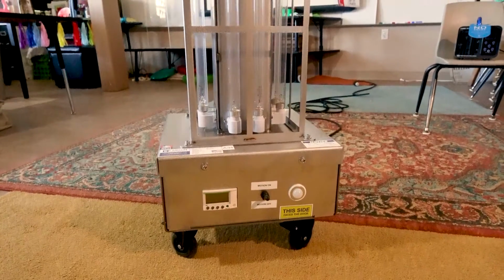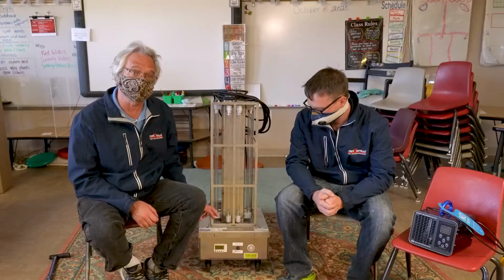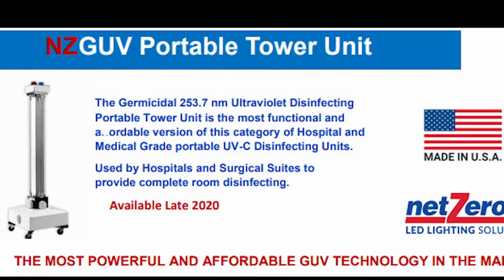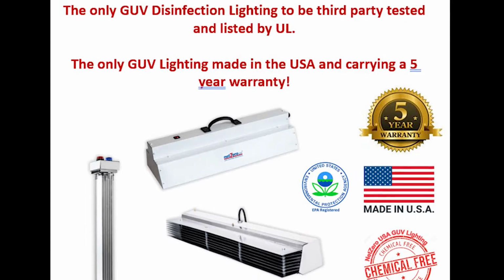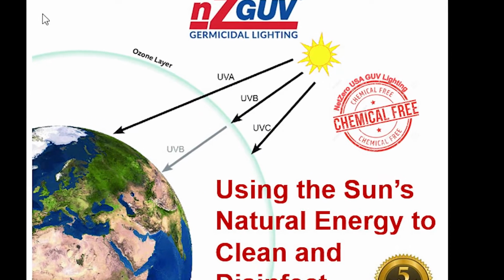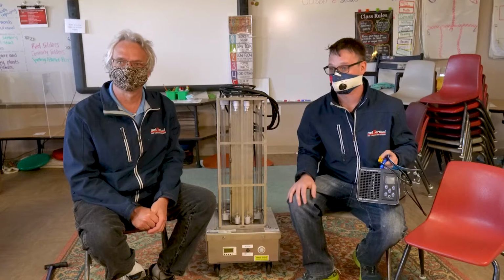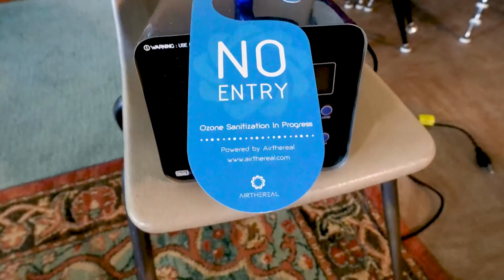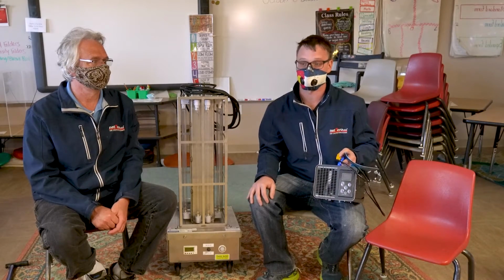Testimonial Portable Pedestal Germicidal Ultra Violet GUV Recap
Portable pedestal GUV units are only intended for unoccupied spaces.   These lights are powerful and can cause serious damage to exposed skin or eyes.
They are often rotated around several rooms during the normal cleaning routine.  They are also a great resources for going after a ""hot"" spot where you know a contaminated space exist.
They do need to be sized for the rooms that they are most likely going to  serve.   In this video, a typical classroom is 900 sqft.  This unit is sized to serve a 1000 sq ft. room.  30 minutes of ""on"" time deactivates 99% of the SARs-CoV-2 ( COVID-19) virus.

American Society of Heating, Refrigeration and Air Condition Engineers (ASHRAE) Trusted Technology.  Add a Proven Technology to your business.  These products may qualify for the 900 Billion Relief Grant Fund, CARES Act Funding, ESSER, ESSER-II, Covid Relief Fund (CRF), plus various local grants.